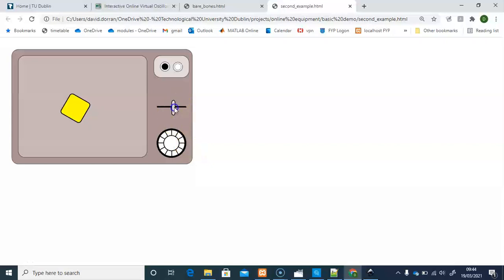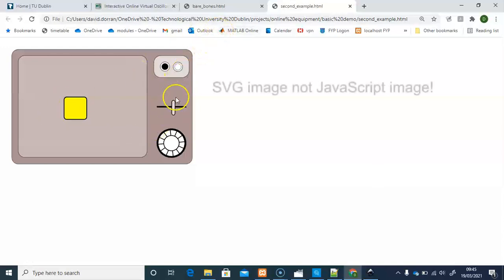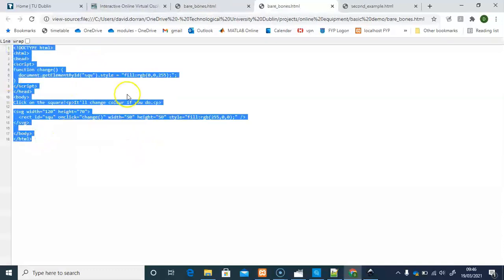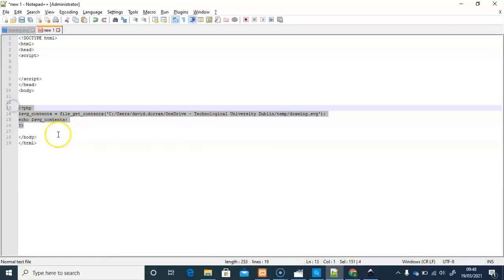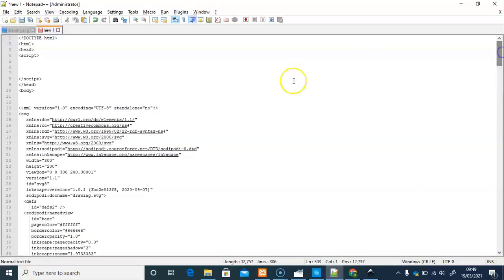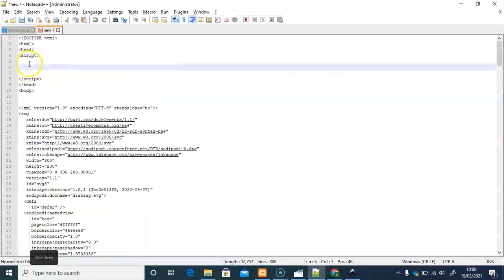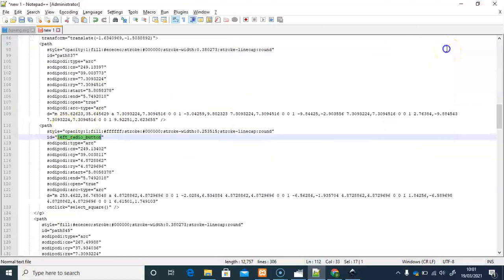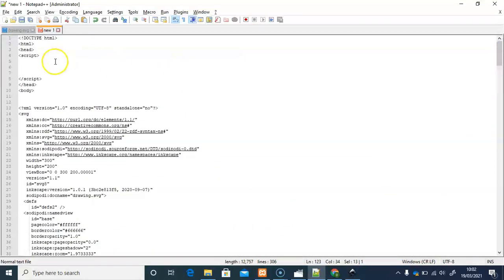Example 2 - Simulation implementation process